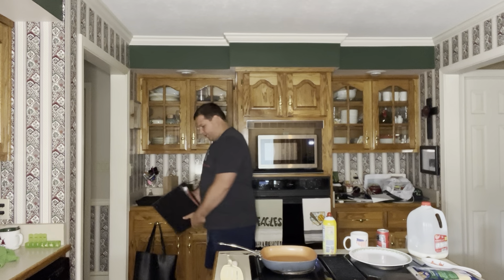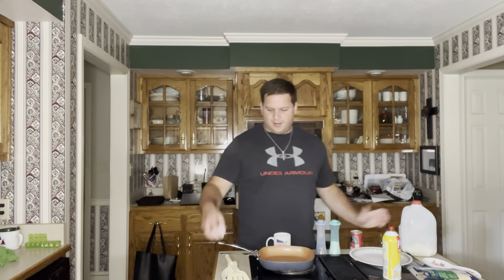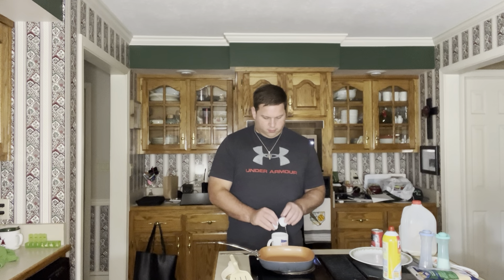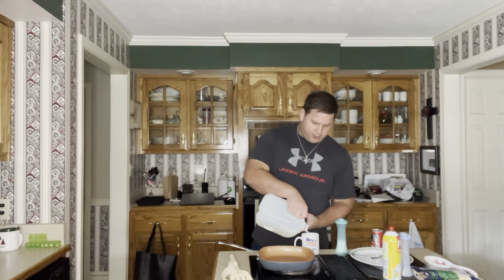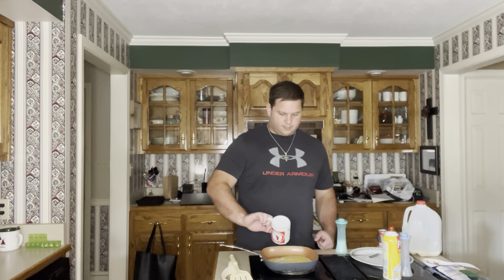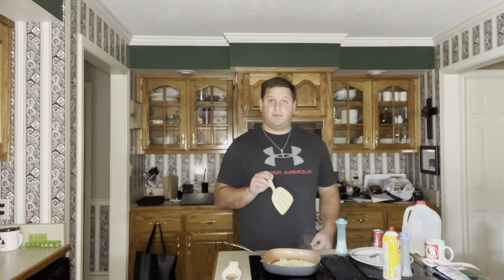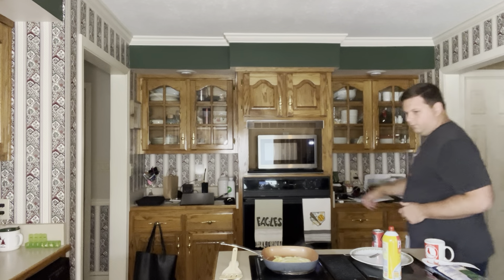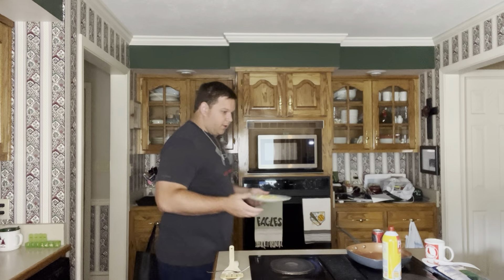Brocky Mountain Kitchen - Perfect Scrabbled Eggs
A step by step guide to making perfect scrambled eggs!!!